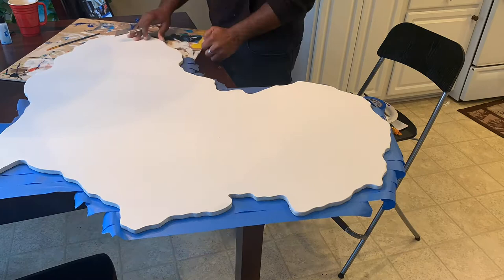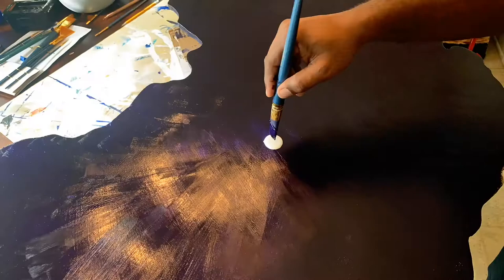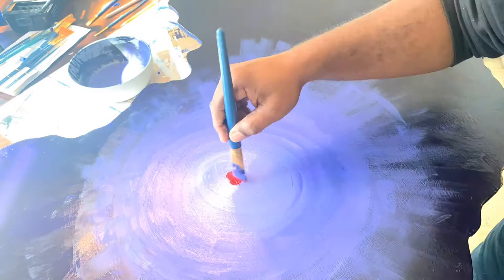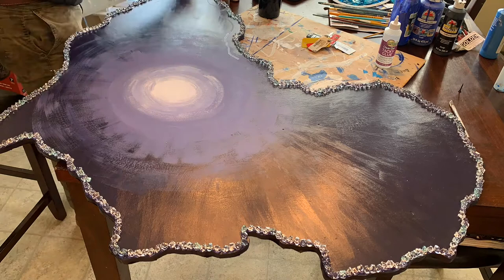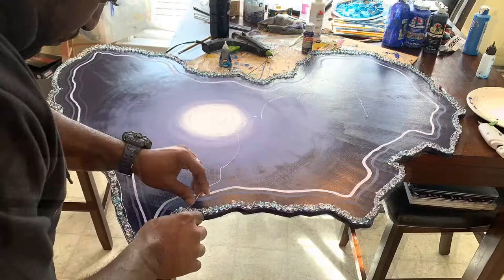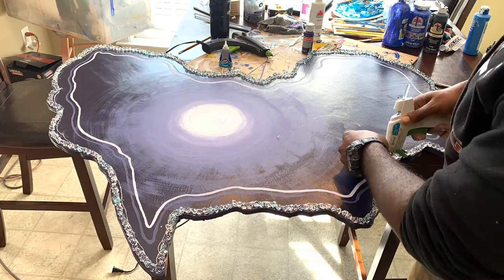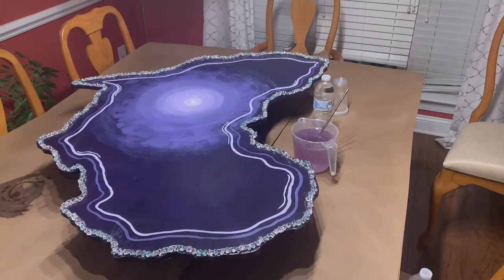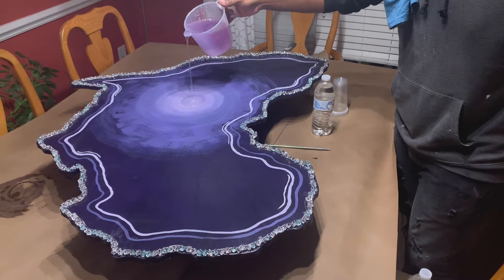Purple Africa wall hanging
This is the final wall hanging in my three wall hanging series. This one is all about experimentation with the African shape but instead I made it a functional experimental piece. The video begins right after cutting out the African shapes after which it’s painted and resined.I give details of how I chose the design and how I mix paint. There is a number of tools and materials that I use to create my wall hangings to which I share links to all of them further down in the description.Please enjoy.

Links:

Hyper tough cordless drill.

Hyper tough drill.

Ryobi Corded jig saw.

Black +Decker orbital sander.

Project partner rotary tool.

6 inch hairpin legs.

Ehome string lights.

JB Weld clear 5 min epoxy.

Golden color paints mixed set.

Apple Barrel Acrylic Paint Set, 18 Piece (2 ounce), ,

Apple iPad Pro (11-inch, Wi-Fi, 256GB) - Space Gray (2nd Generation) (2020)
I pad

Sargent Art (SARAD) 16oz Acrylic Paint Assortment, 12 Colors, Bottles, Count

Husky Non-Marring Work Knee Pads

Blow Torch, Professional

ArtResin - Epoxy Resin - Clear - Non-Toxic - 2 gal (7.57 L)